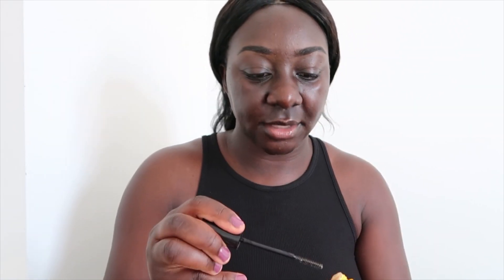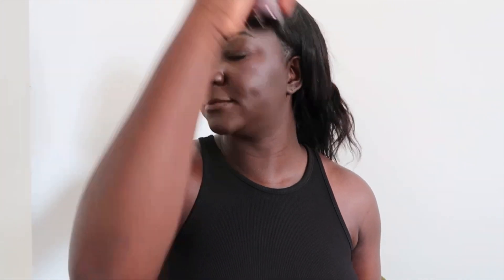My Updated Makeup Routine | Natural Makeup for Dark Skin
Products used

Brow gel

Lip liner/eyeliner

Concealer for correction

Concealer for brows

Concealer for highlighting

Foundation

Lipgloss

Elf spray

Cream blusher

Pro Base Powder